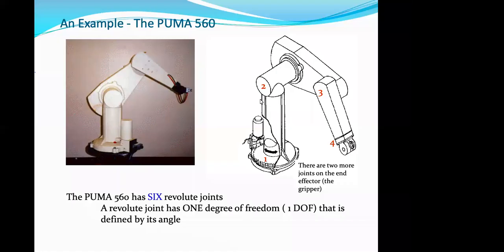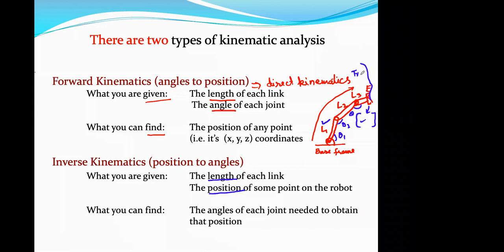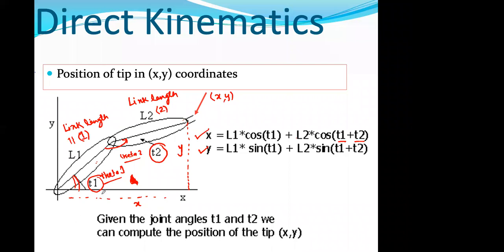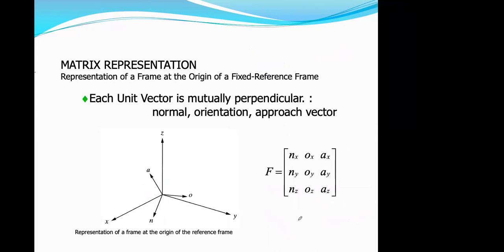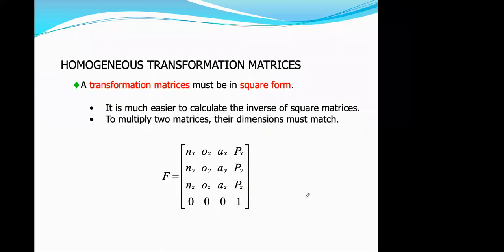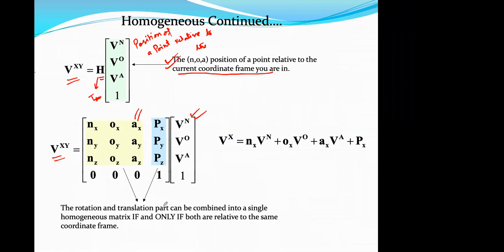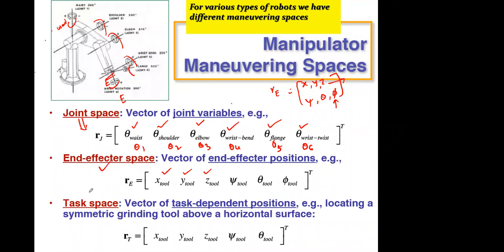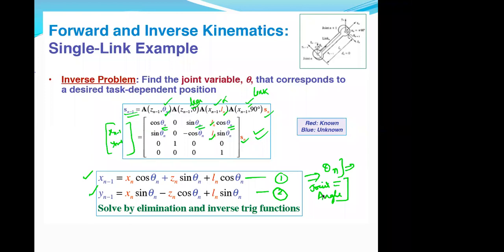PROF VIKASH RASTOGI KINEMATICS OF ROBOTICS